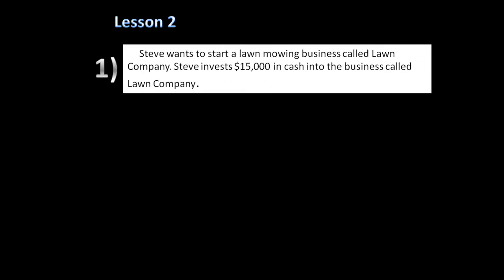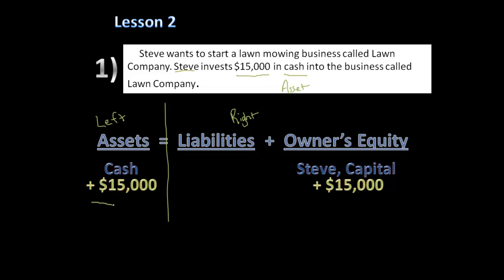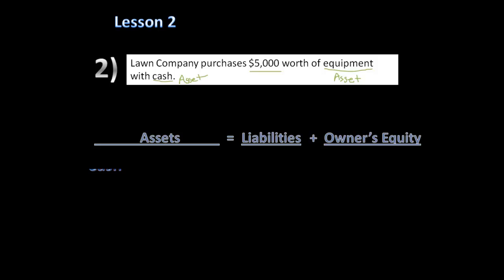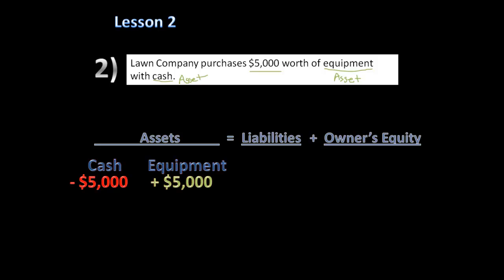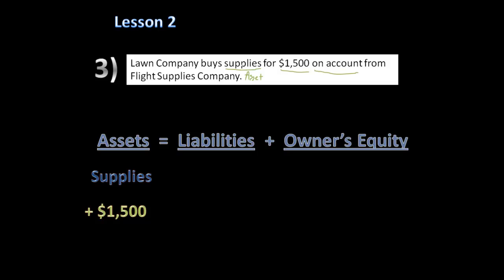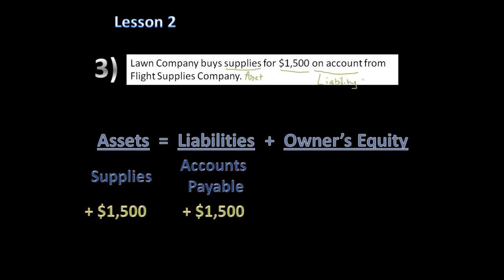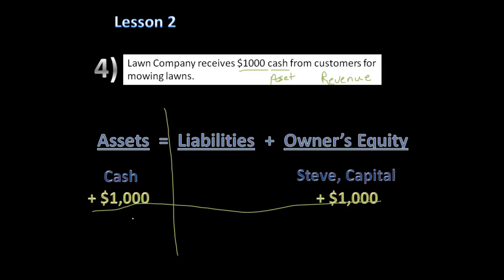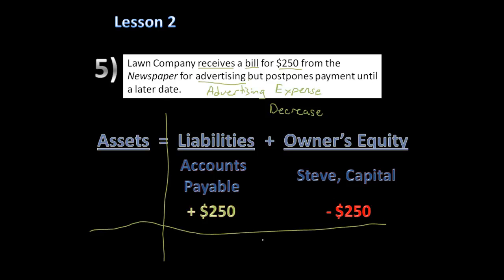Accounting Lesson 2: Analyzing Simple Transactions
Learn how to account for simple business transactions.